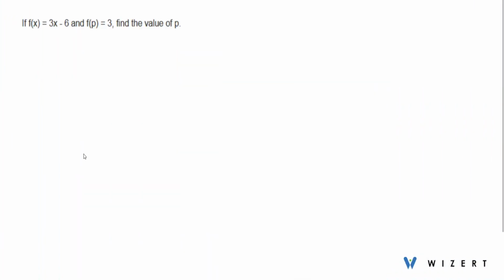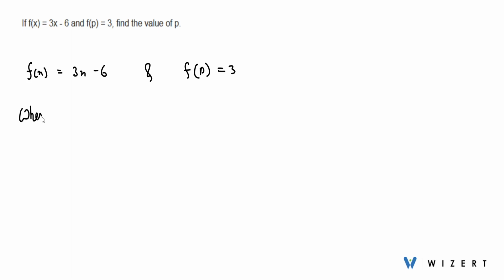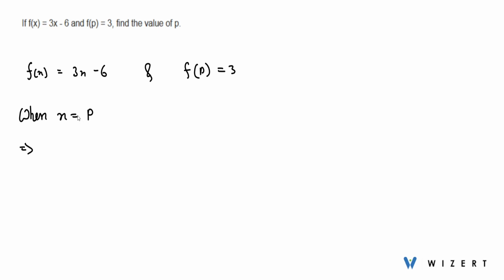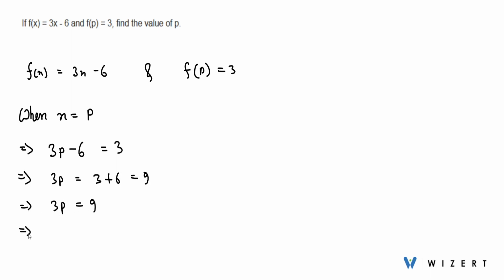Grade 8 Math Linear Equations of One Variable Word problems - Set 1612855725